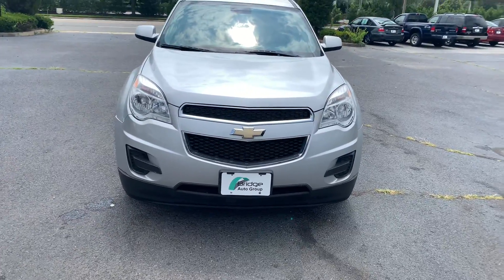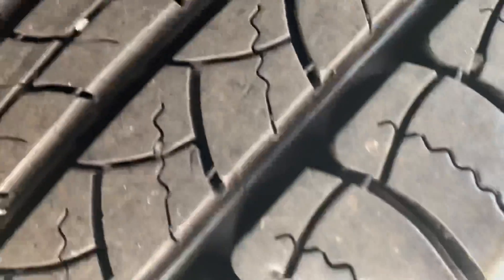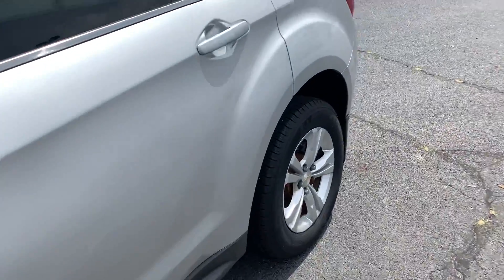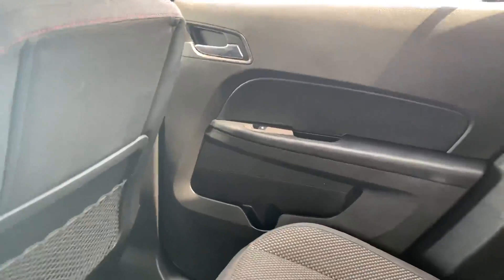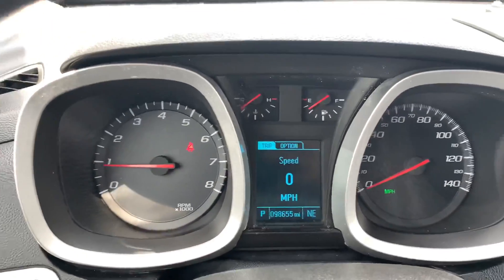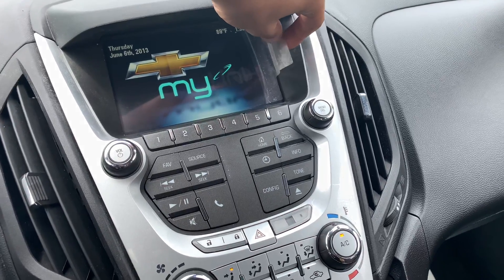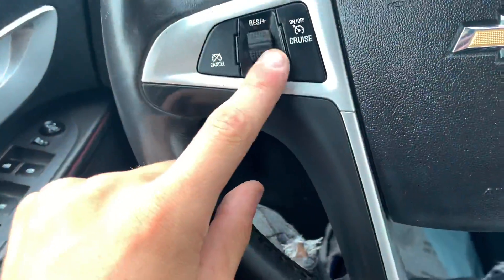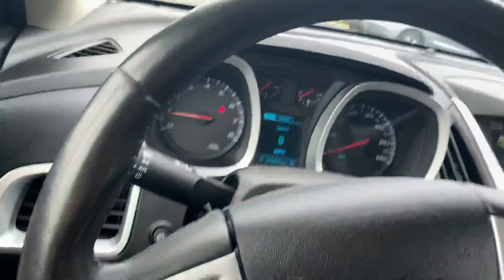2013 Chevy Equinox